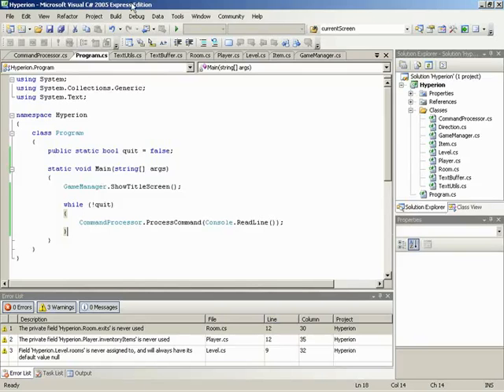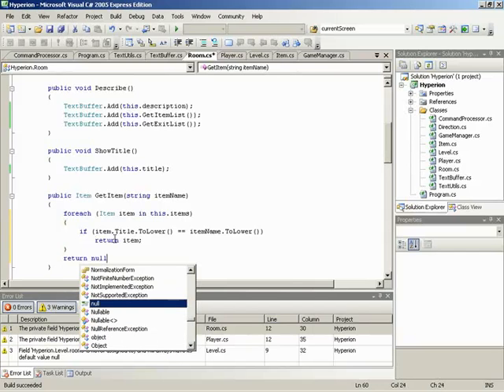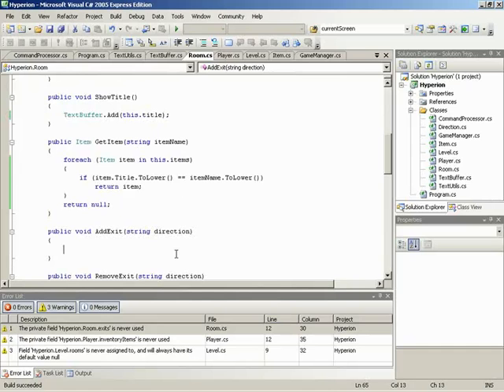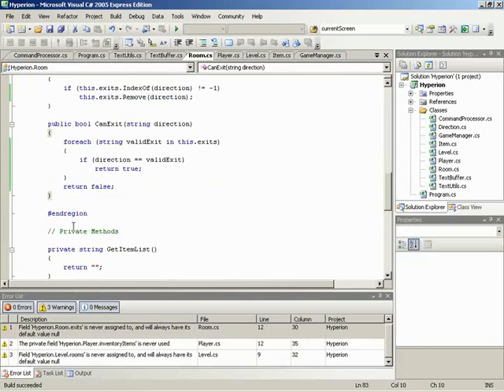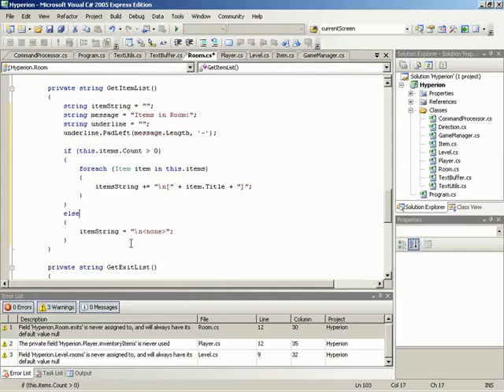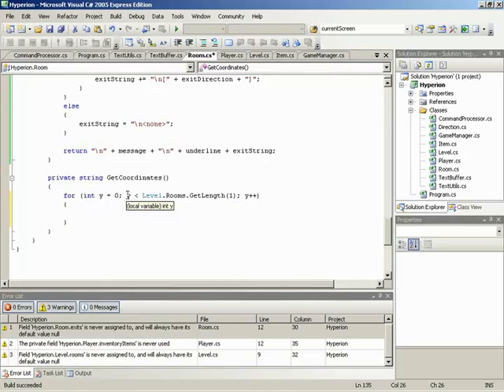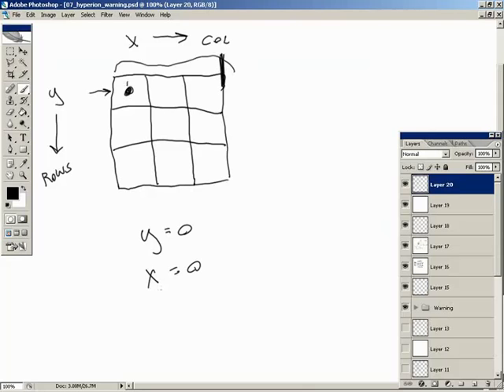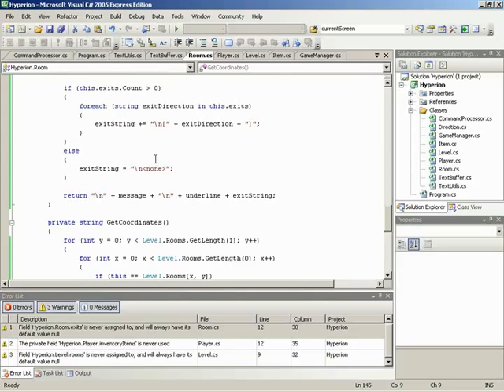XNA Tutorial Ep 9: Hyperion Code Pt2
This video focuses on the Room class.